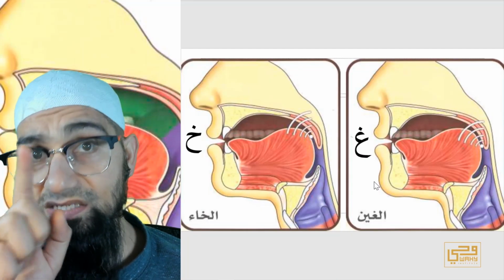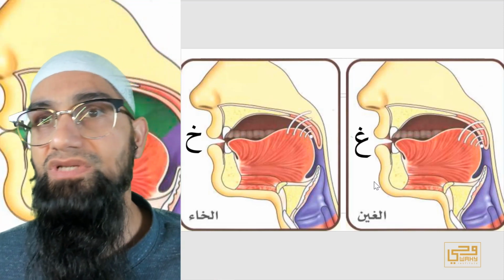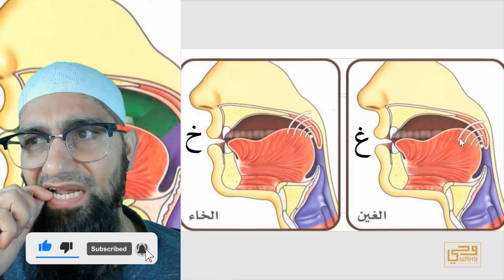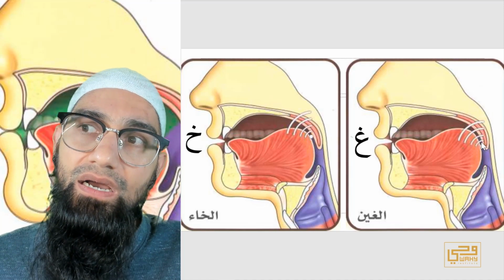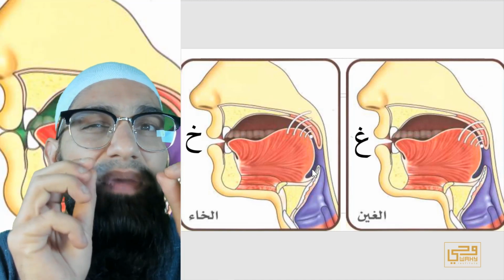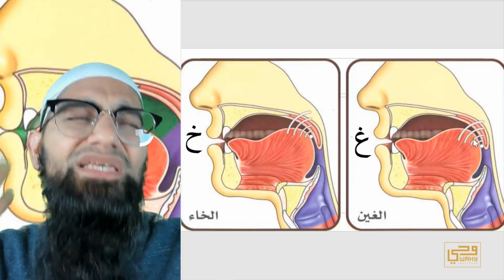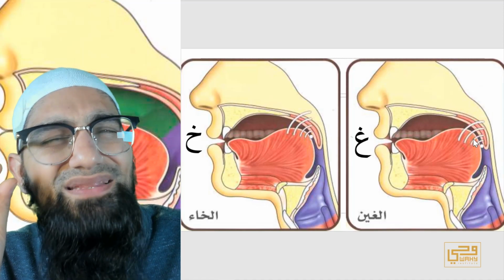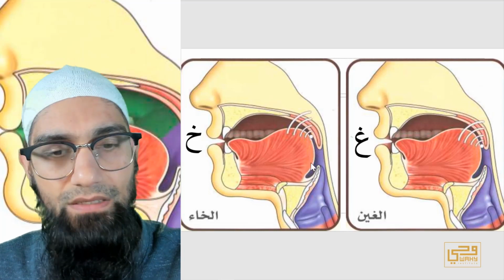Quran/Arabic Level 0 - Room Mates 7